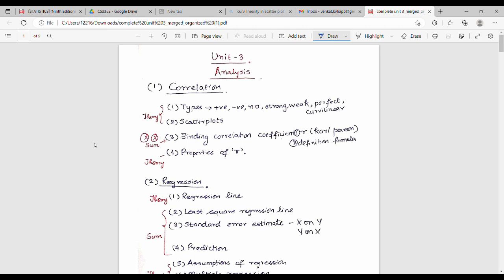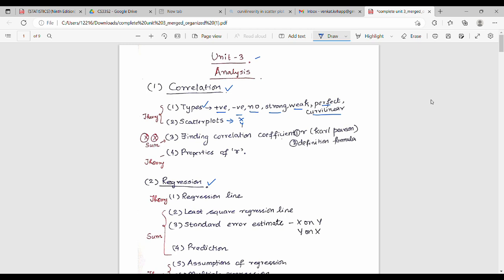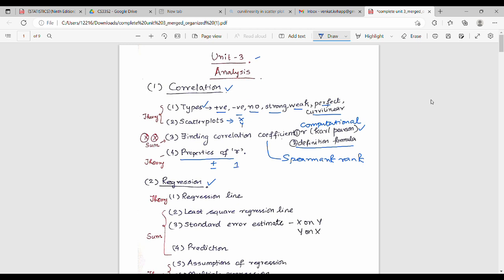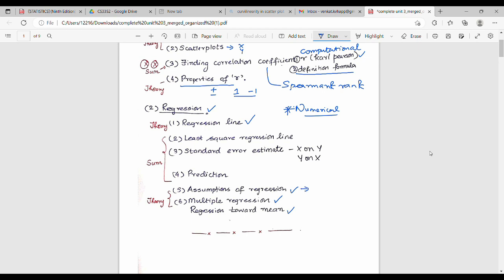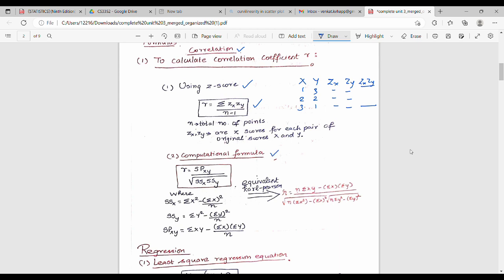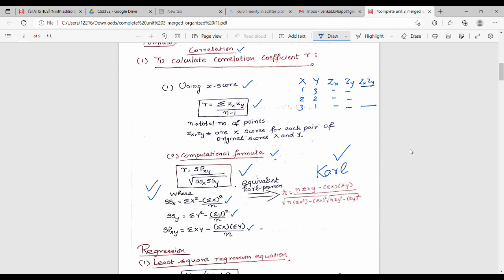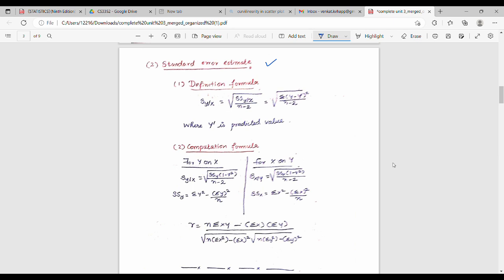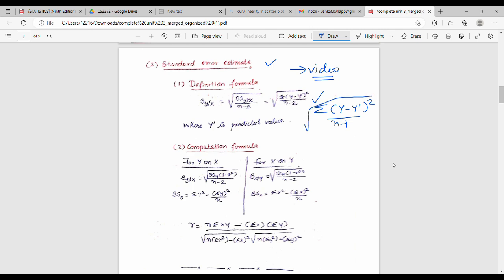3. Unit 3 Important questions and Entire Formulas in Tamil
I have discussed about important questions with all formulas